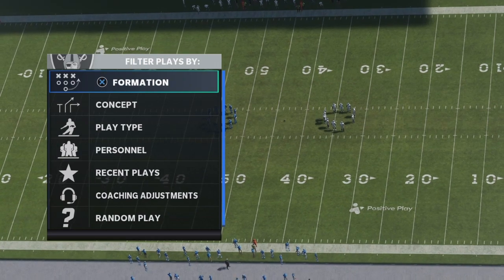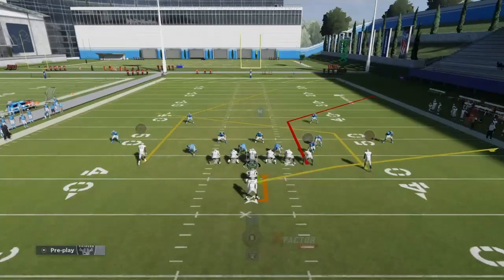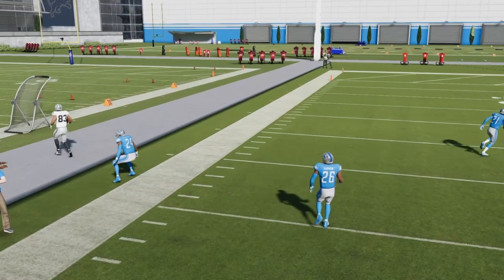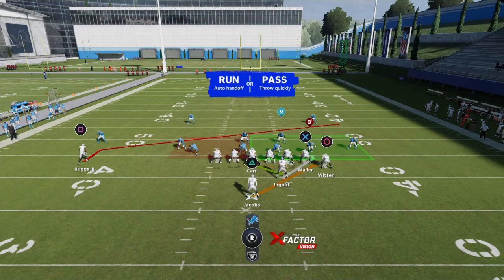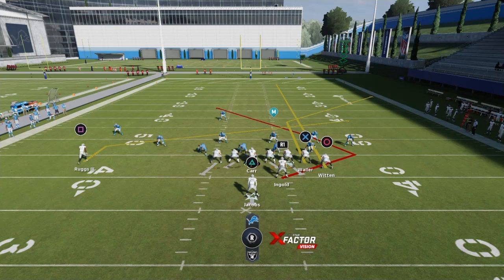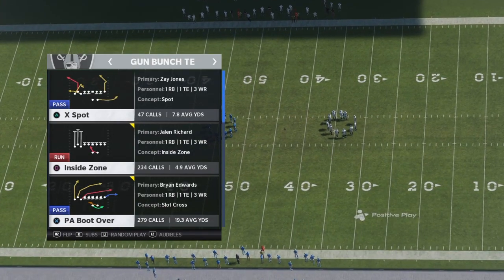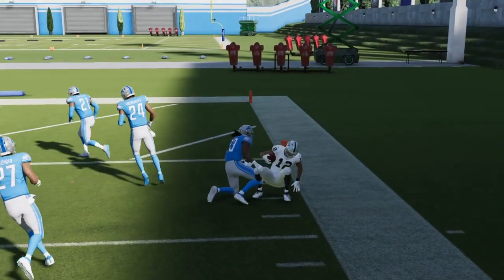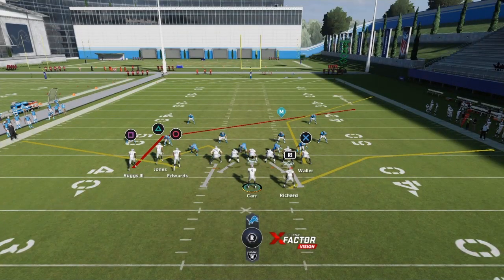THE BEST OFFENSIVE PLAYBOOK TO USE FOR WEEKEND LEAGUE! *BEAT ANY COVERAGE* | MADDEN 21 ULTIMATE TEAM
PSN : ayeClank

madden 21 one play td
madden 21 nano blitz
madden 21 simple blitz
madden 21 drafts
madden 21 best packs
madden 21 insane pull